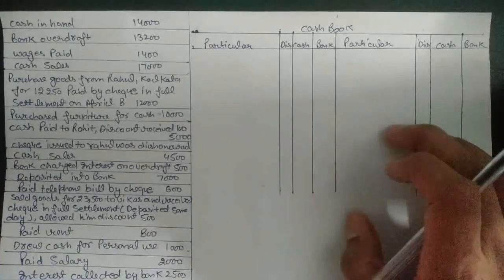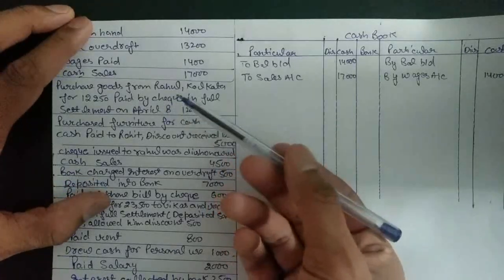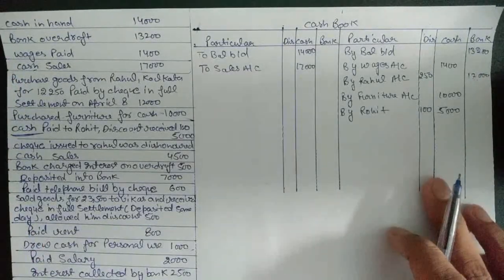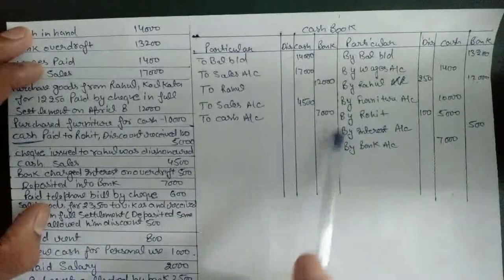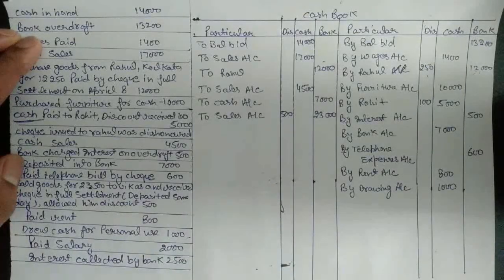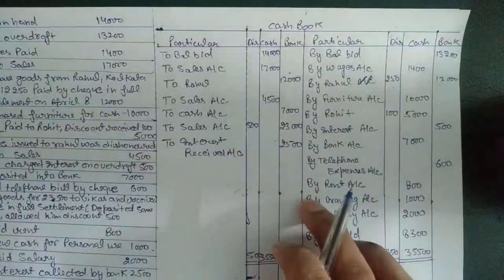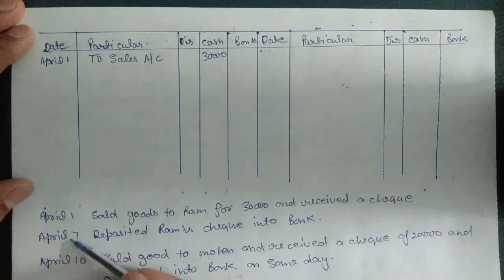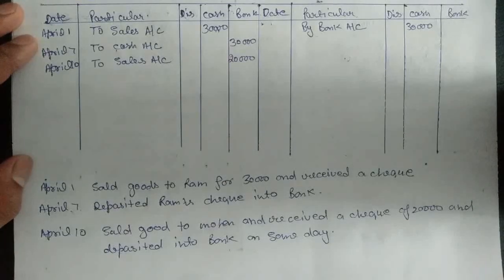ISC Class 11th Accountancy Ch 9 Cash book Part 4